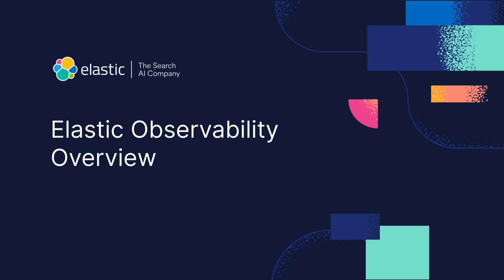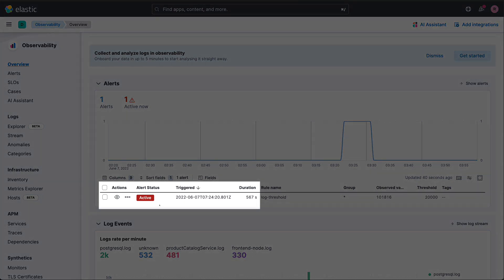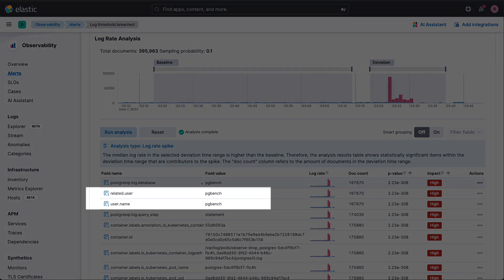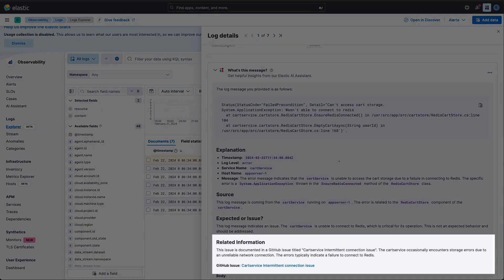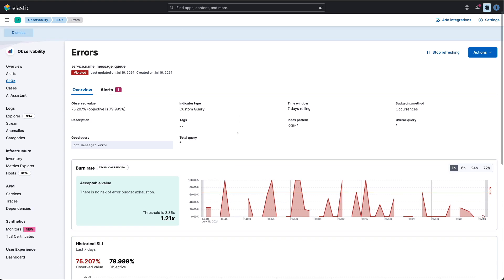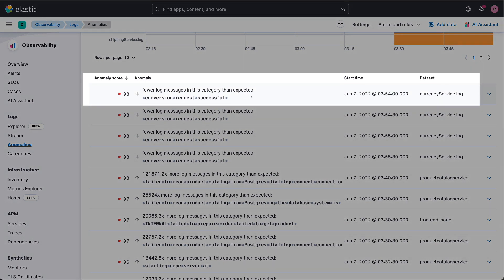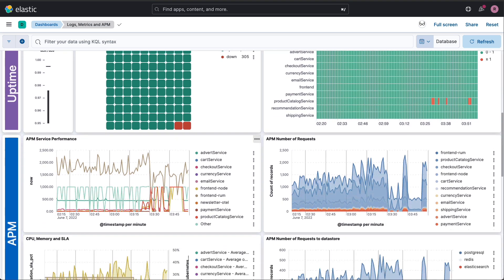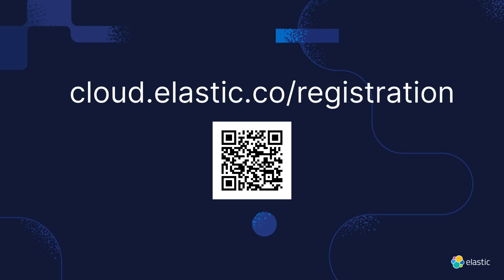Elastic Observability in Action: Fast Resolution, Flexible Retention & Reduced Toil for SREs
In this video, we walk through a real-world scenario, from alert to optimization, demonstrating how Elastic's AI tools can solve hidden problems and predict future issues. Perfect for SREs aiming to enhance observability, reduce costs, and boost performance.

See how to:
- Accelerate problem resolution
- Prevent service downtime proactively
- Achieve data correlation across petabytes
- Eliminate monitoring blind spots at half the cost
- Consolidate tools for hybrid and multi-cloud environments